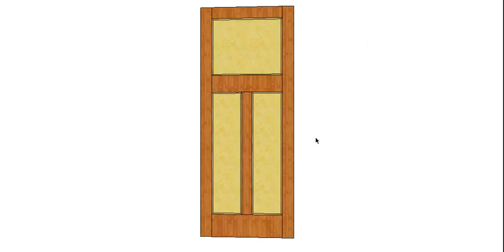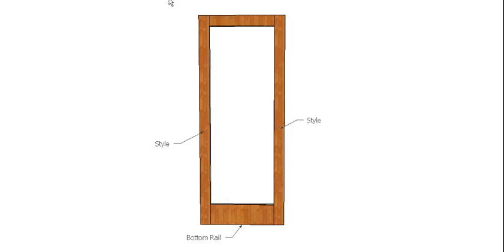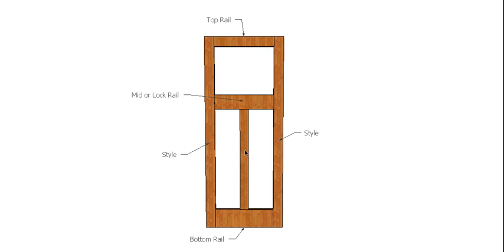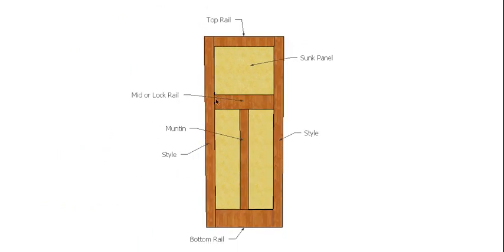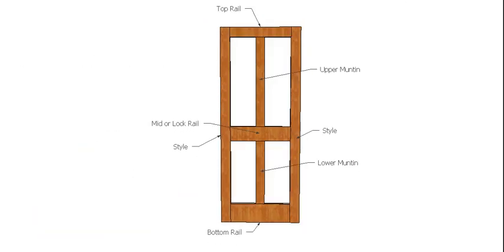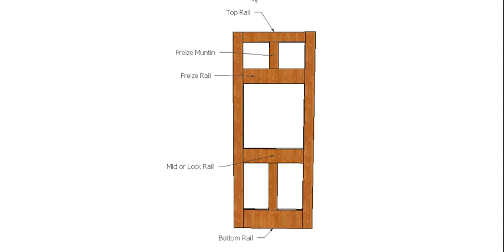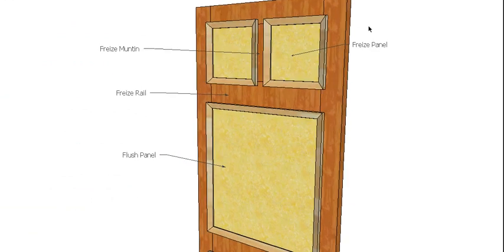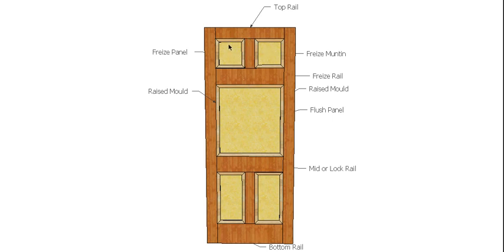Panelled Door Parts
Panelled Door are generally made buy joinery shops as the feature Front door to a house. They come with anywhere from 2 to 16 panels. You could build your own however it would take a certain amount of tooling up to be able to do it.